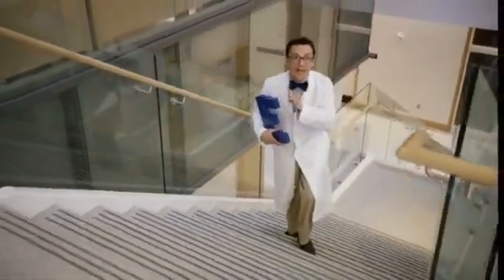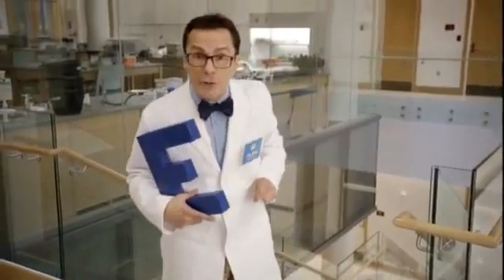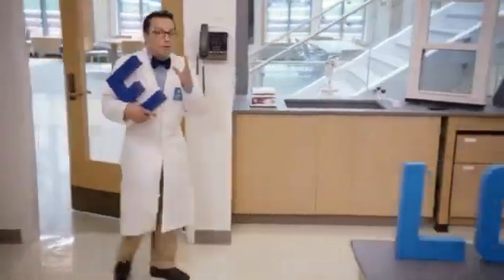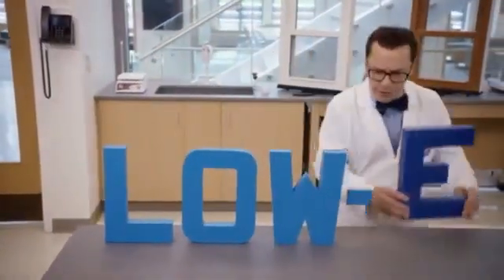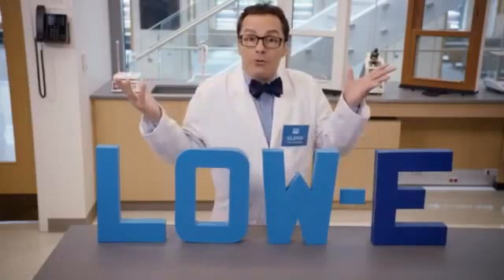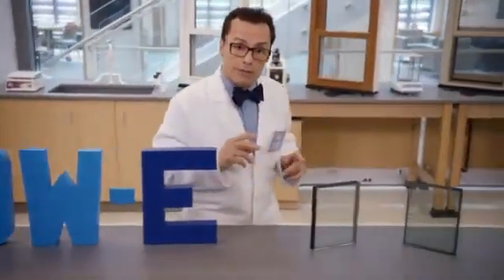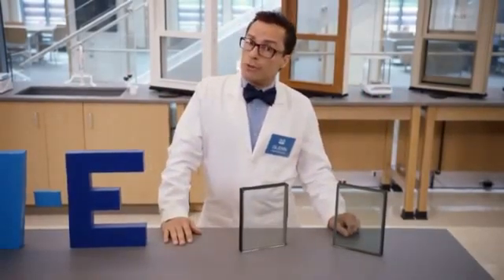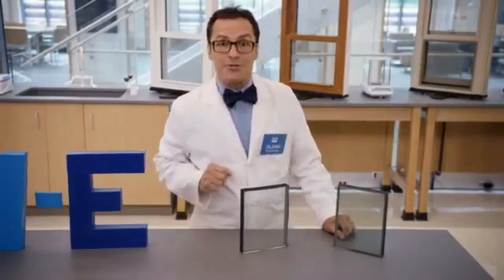Ενεργειακά Τζάμια - Εισαγωγή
Τα τζάμια υψηλής ενεργειακής απόδοσης και χαμηλής θερμαγωγιμότητας (Low-E) μπορούν να βελτιώσουν σημαντικά την κατανάλωση ενέργειας και να βοηθήσουν στη μείωση του κόστους θέρμανσης αλλά και ψύξης. Η ενέργεια που απαιτείται για την ψύξη ενός χώρου είναι τριπλάσια από αυτήν που απαιτείται για τη θέρμανσή του. Ως εκ τούτου η χρήση ενεργειακών υαλοπινάκων είναι εξίσου σημαντική, αν όχι περισσότερο, σε θερμά κλίματα. Έτσι μπορείτε να μειώσετε την κατανάλωση ενέργειας και τους λογαριασμούς ρεύματος.